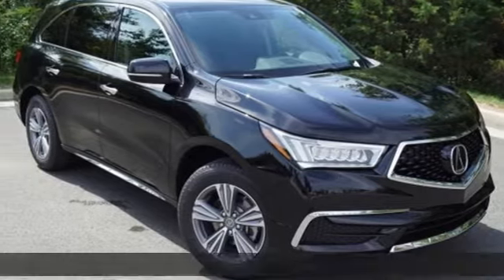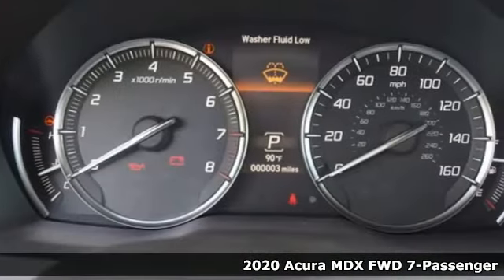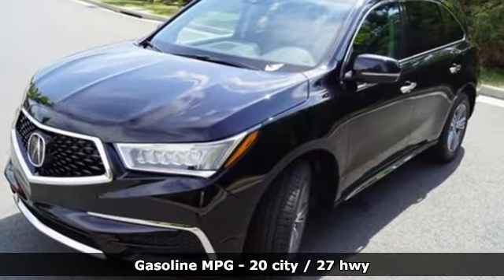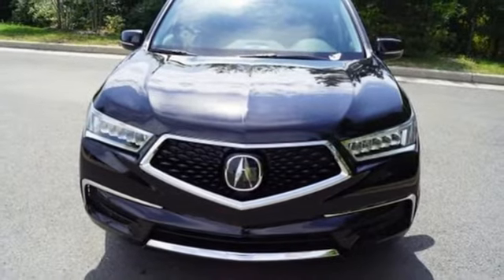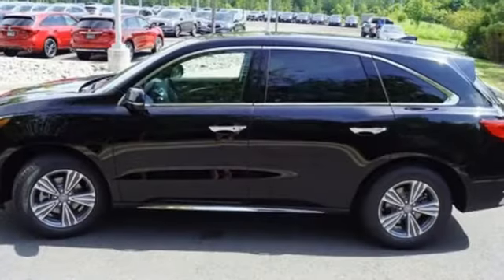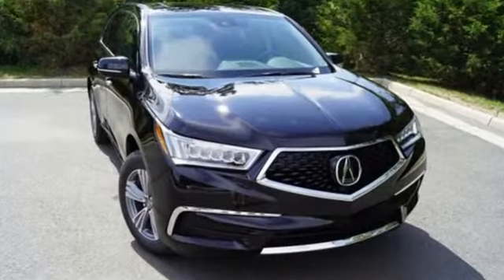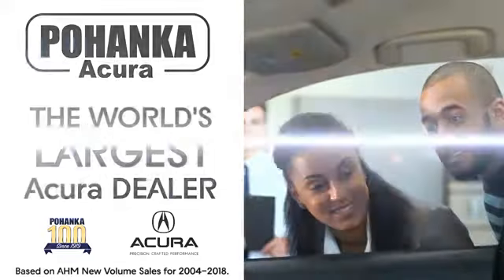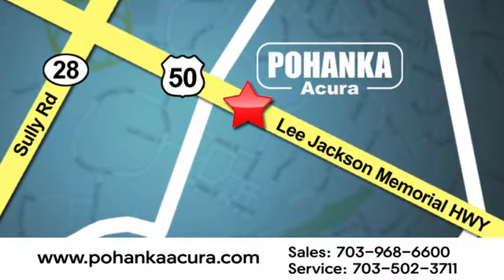New 2020 Acura MDX Fairfax VA Acura Washington-DC, DC ALL010245 - SOLD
Year: 2020
Make: Acura
Model: MDX
Trim: 3.5L
Engine: V6
Transmission: 9-Speed Automatic
Color: Black
Interior: Ebony
Stock #: ALL010245
VIN: 5J8YD3H37LL010245
Majestic Black Pearl with leather trimmed ebony interior, heated front seats, third row seating, V6 power, power moon roof, satellite radio, and much more. Recent Arrival! 20/27 City/Highway MPGbrbrbrWe make every effort to provide accurate information but please verify options and price with management before purchasing. All vehicles are subject to prior sale. All financing is subject to approved credit. Dealer installed options are additional. Stock photo colors, options and trim levels may vary. Not responsible for typographical errors. Published price subject to change without notice to correct errors and omissions or in the event of inventory fluctuations. Vehicles may be in transit to dealer. Vehicle photos may not match exact vehicle. Please call to confirm availability status. All prices exclude taxes, title, license, and a $899 documentation fee. Model tested with standard side airbags (SAB). Government 5-Star Safety Ratings are part of the National Highway Traffic Safety Administration (NHTSA). New Car Assessment Program **Based on model year EPA mileage ratings. Use for comparison purposes only. Your mileage will vary depending on driving conditions, how you drive and maintain your vehicle, battery pack age/condition, and other factors.

Address:
13911 Lee Jackson Highway